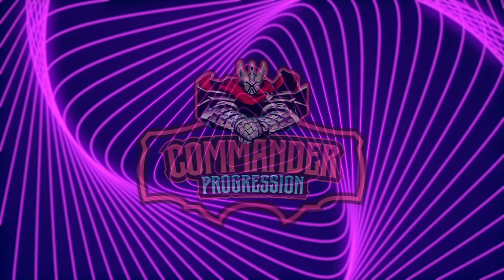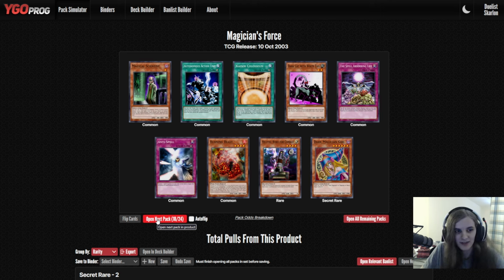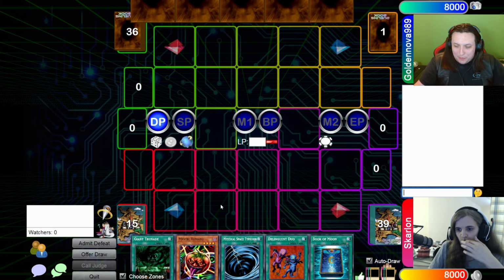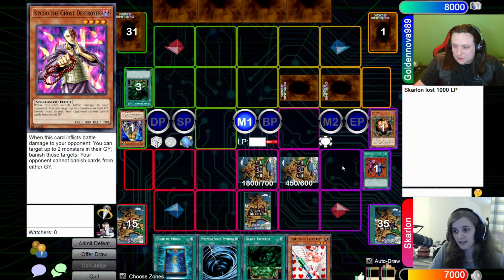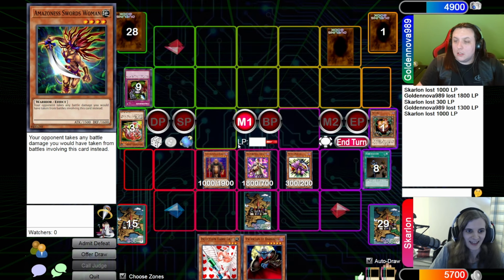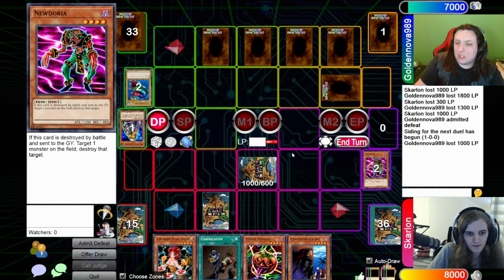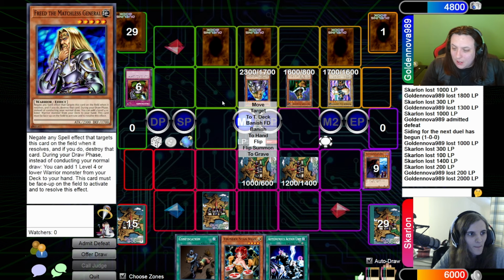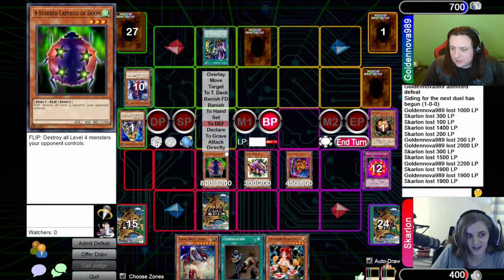Does Nova FINALLY have a Good YuGiOh Commander? | Commander Progression